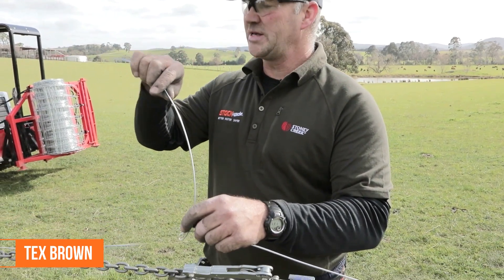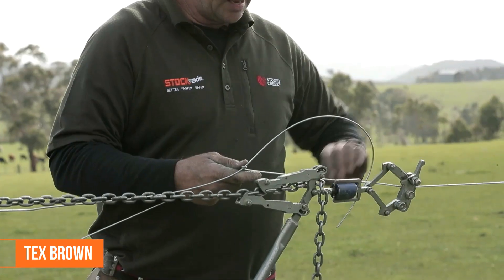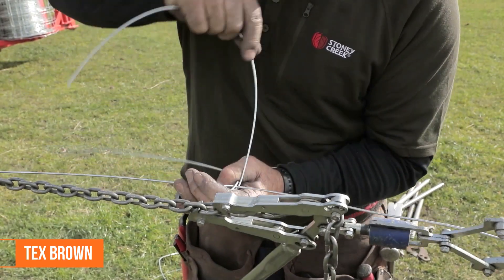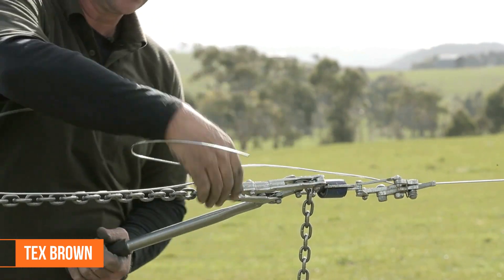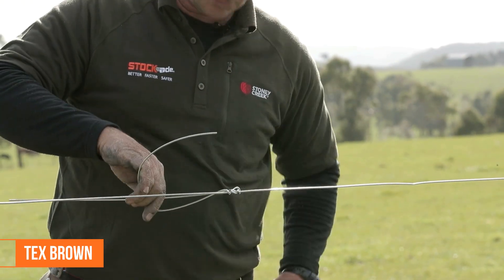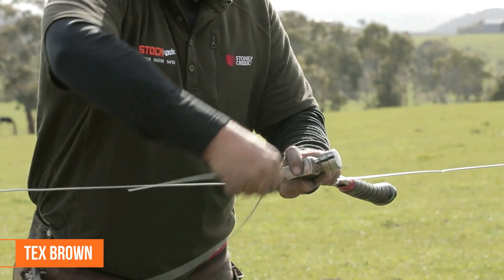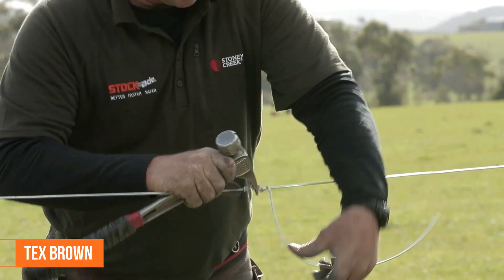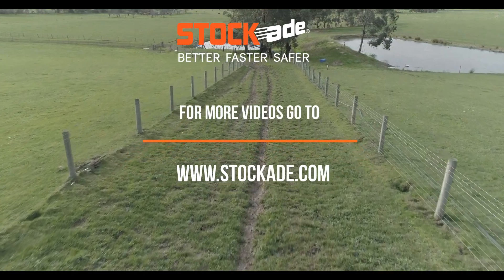Fencing Essentials - How to Tie a Tex Brown Knot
Mike from STOCKade demonstrates how to tie a fencing Tex Brown Knot